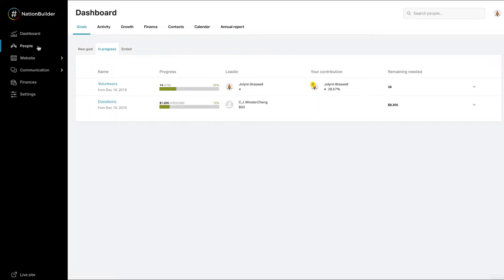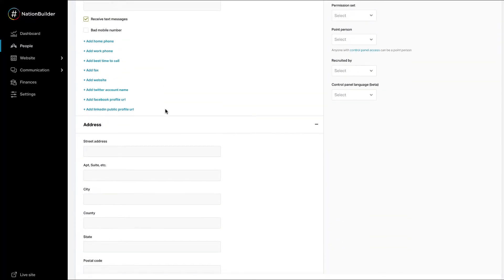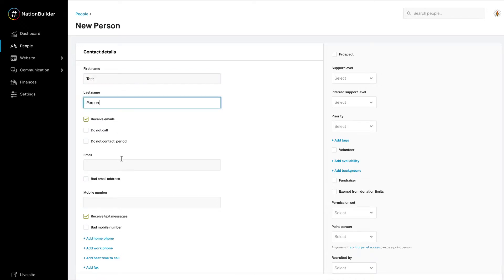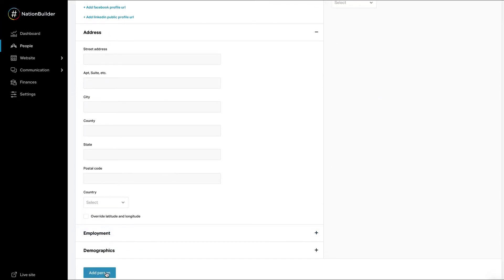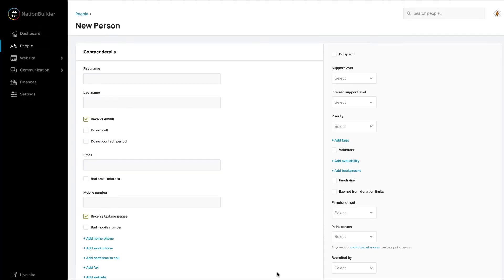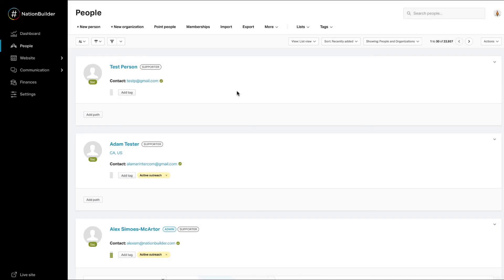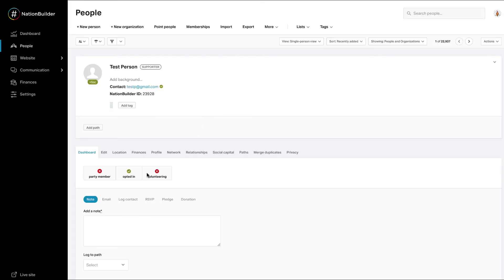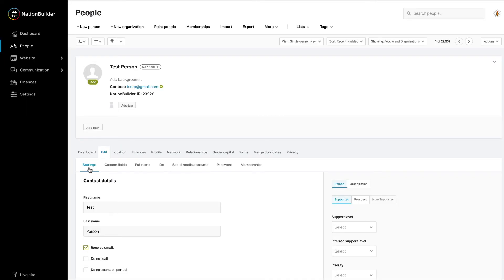How to create a profile in NationBuilder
A profile serves as the central hub for information on a person. As a person engages with your nation, their profile updates in real time.

00:00 - Create a profile on NationBuilder
00:59 - Edit a profile on NationBuilder